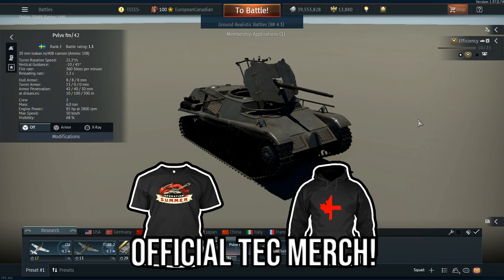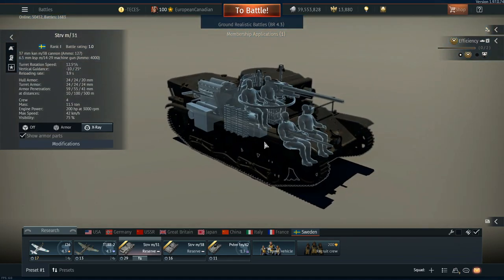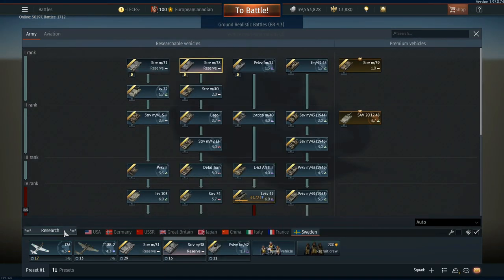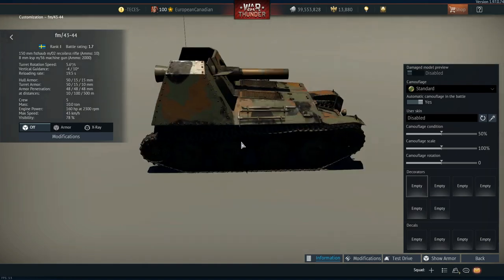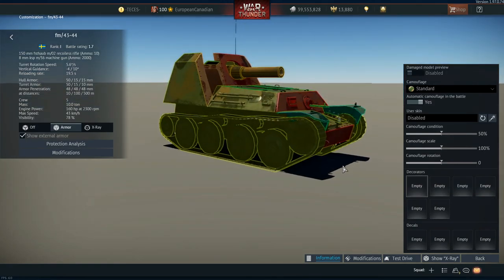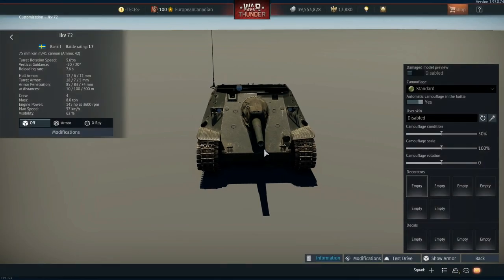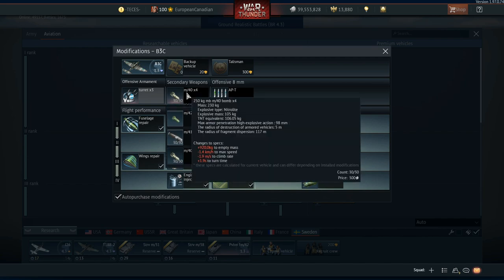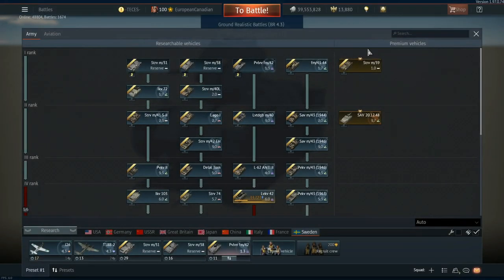Swedish Rank 1 Ground Thoughts - War Thunder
Not a great start.